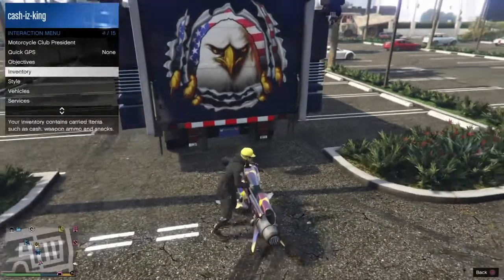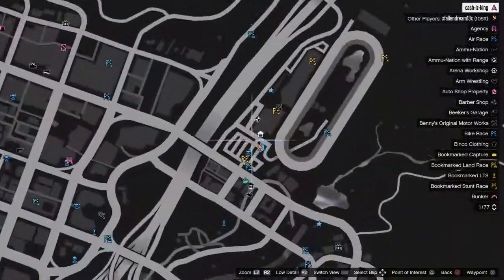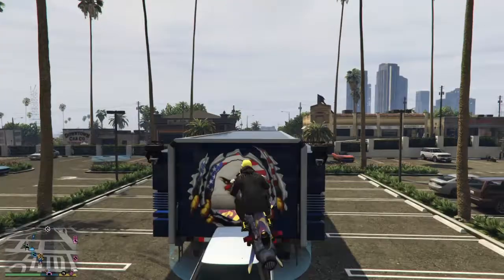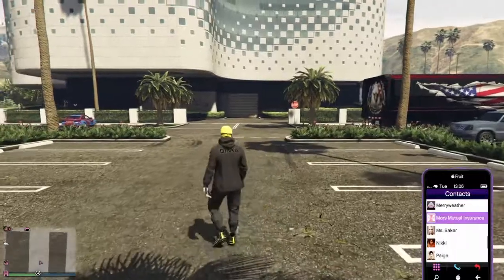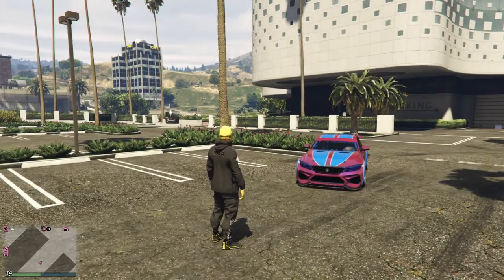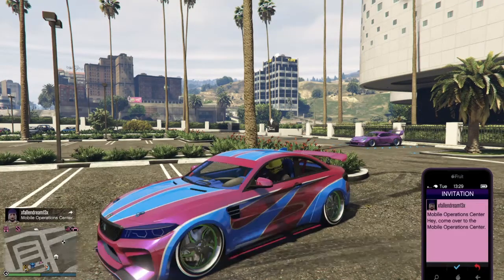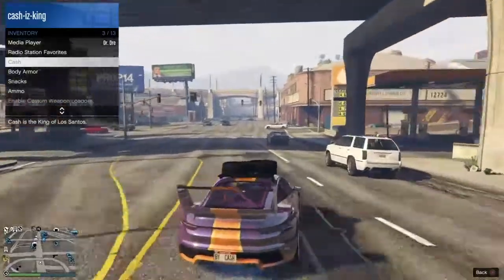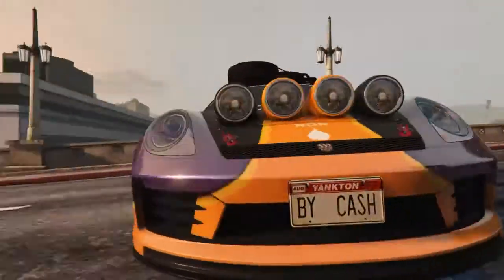Gtav Online, GC2F Magic Slot Flip. Activation Creation. Full Flip.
Im king cash the king of flash, in today's video we go through the most recent workaround to use our magic slot to create 100% clean king cash modded rides. don't forget the king cash activation station. here at the flash kingz.. if it don't flash then it don't pass. as always be safe and have a great day everybody.. peace..

consider becoming a member of the flash kingz, monthly subscription available for all the modded rides that the king provides.

message your man cash on instgram for custom orders or members benefits..

shout out to ravedallnight.